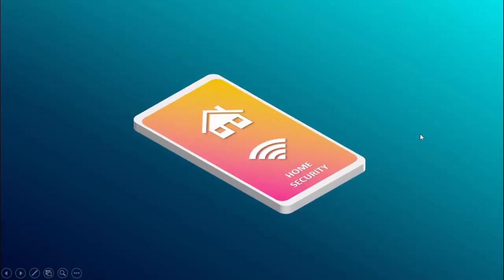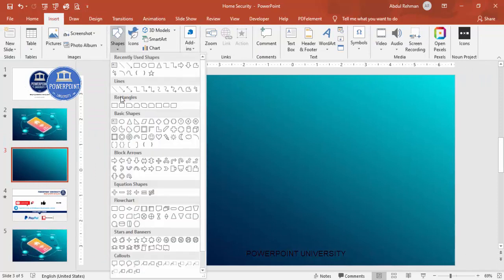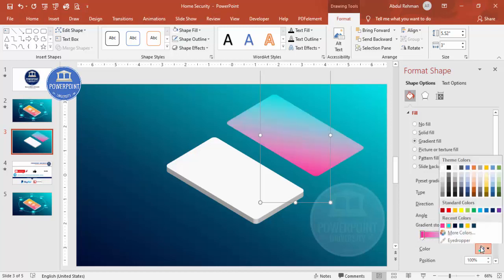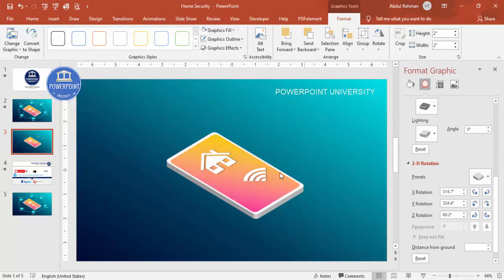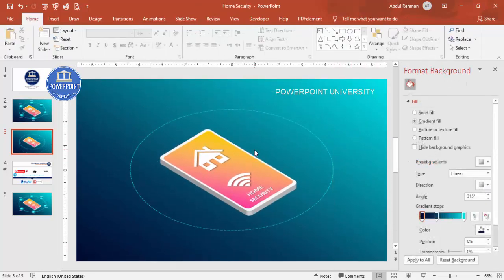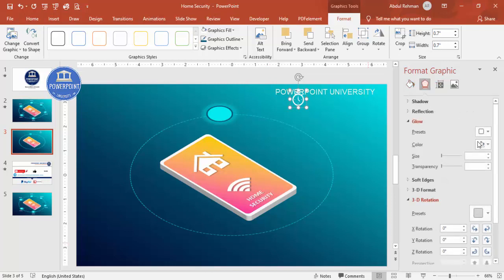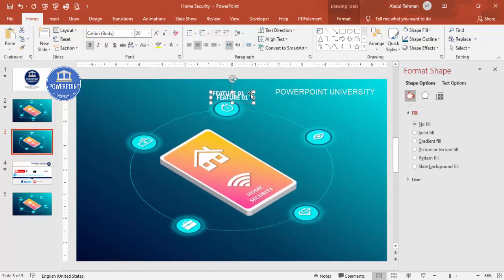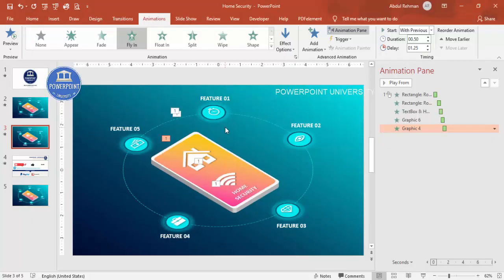Animated Home Security Slide in PowerPoint